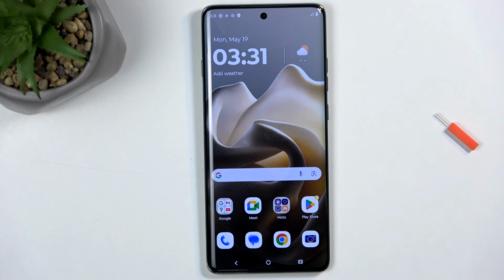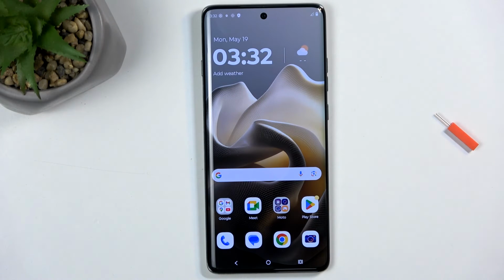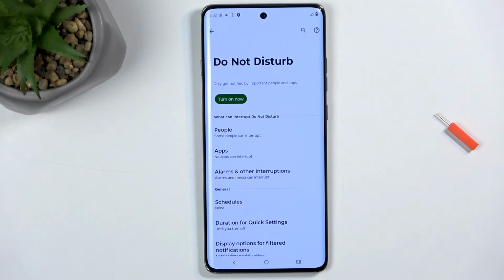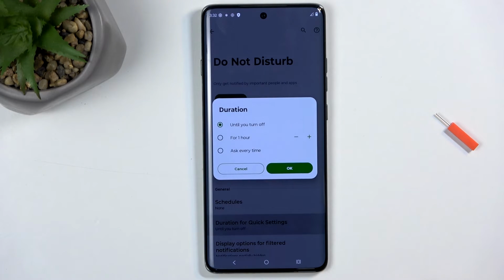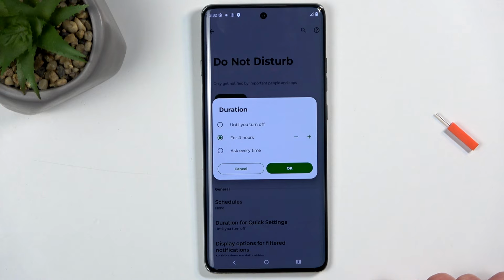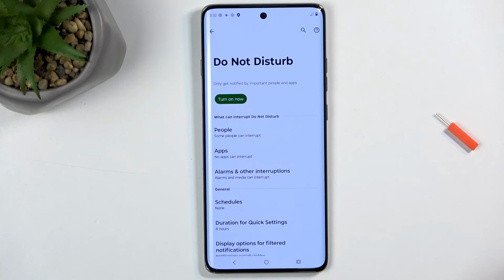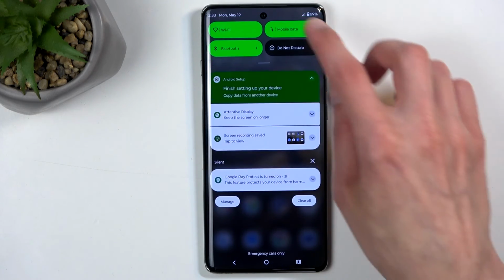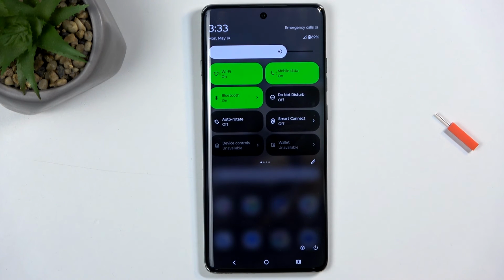MOTOROLA Edge 60 Pro – How to Use Do Not Disturb Mode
If you want to silence notifications and avoid interruptions on your MOTOROLA Edge 60 Pro, this video will show you how to enable and customize Do Not Disturb mode. Learn how to quickly access the Do Not Disturb toggle, set a specific duration, and adjust settings so your phone only alerts you when you want. Whether you need quiet time for meetings, sleep, or focus, the MOTOROLA Edge 60 Pro makes it easy to control notifications and calls. Follow these simple steps to make the most of Do Not Disturb mode and personalize it for your needs.

How to enable Do Not Disturb mode on MOTOROLA Edge 60 Pro?
How to set a timer for Do Not Disturb on MOTOROLA Edge 60 Pro?
How to customize Do Not Disturb settings on MOTOROLA Edge 60 Pro?

0:00 Introduction
0:07 Accessing Do Not Disturb toggle
0:20 Opening Do Not Disturb settings
0:32 Setting duration for Do Not Disturb
1:00 Turning Do Not Disturb on and off
1:22 Tips for managing Do Not Disturb